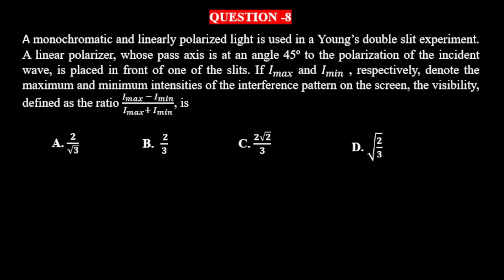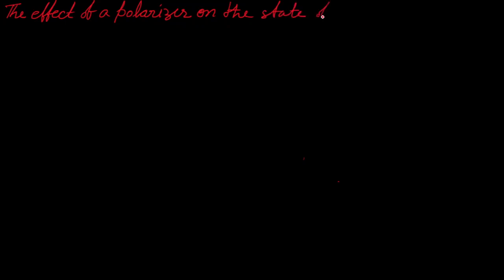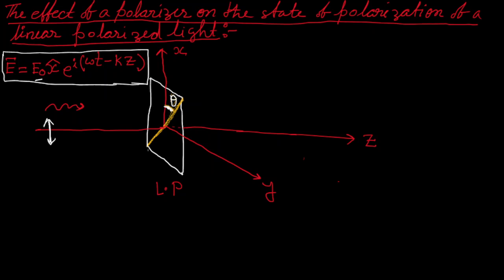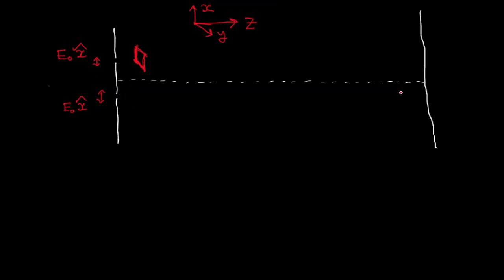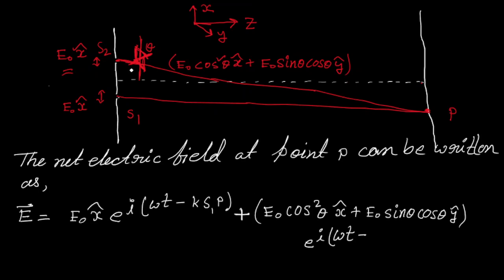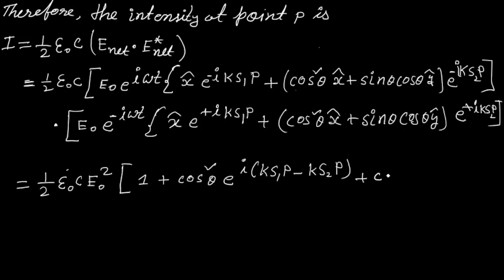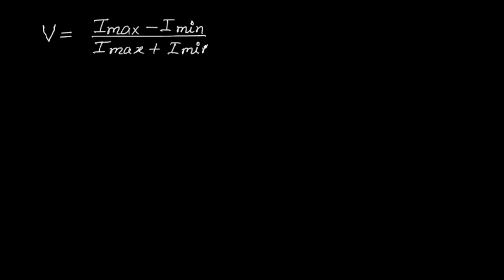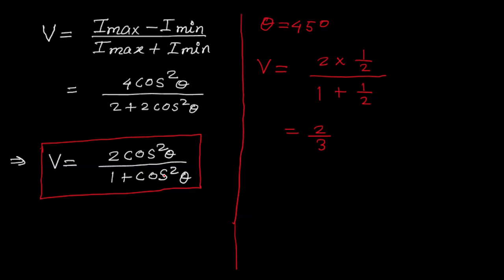Question Number 08: Young's Double Slits Experiment, Interference, Visibility& Polarizer@optic@NET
This is question number -08 out of 50 question. Here you will learn how one can change visibility of an interference pattern by using a polarizer.